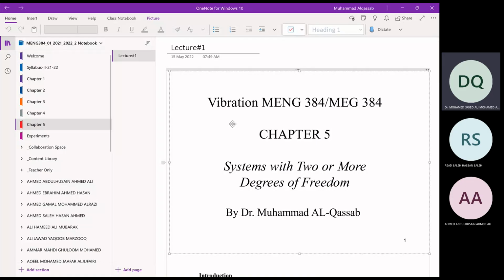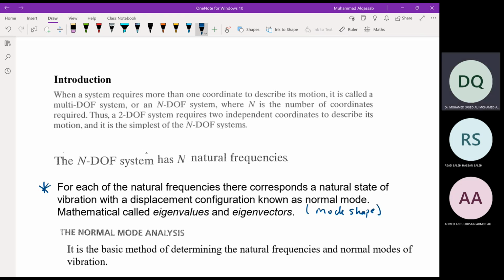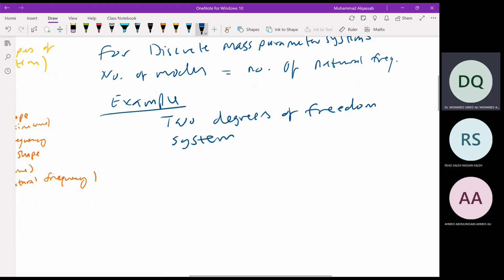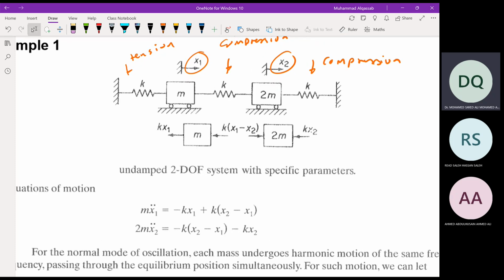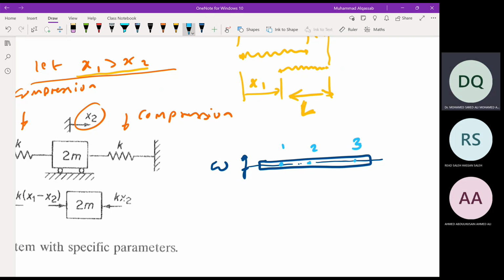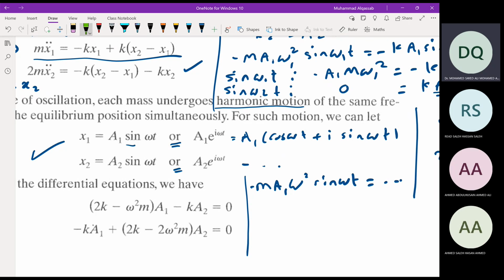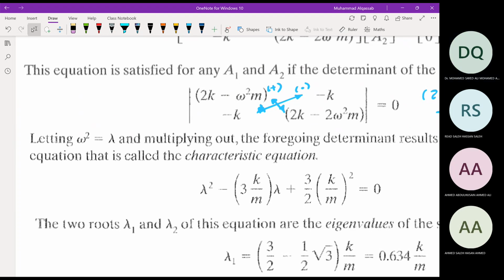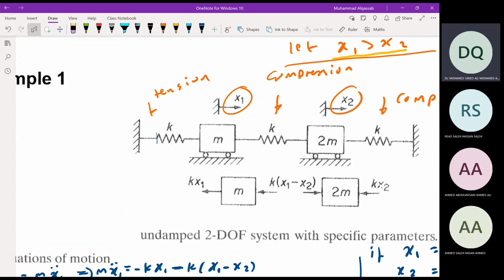Ch5 Lec35 - MENG384 (Vibration)